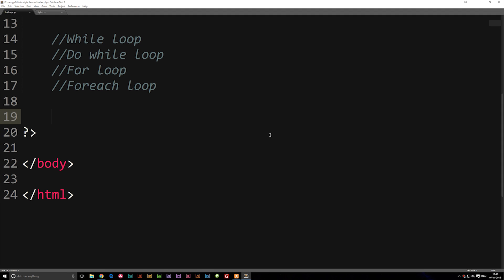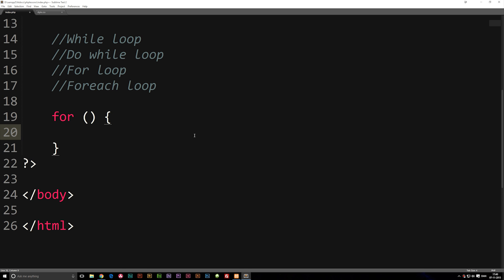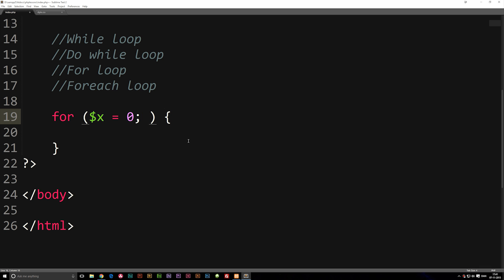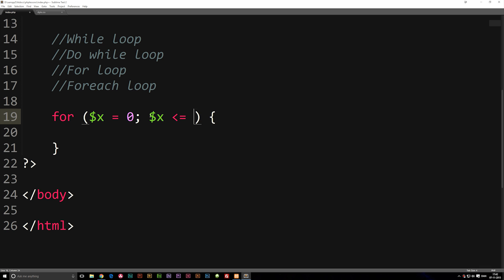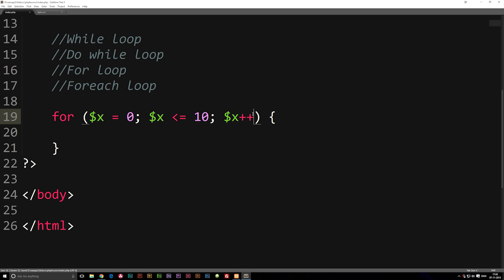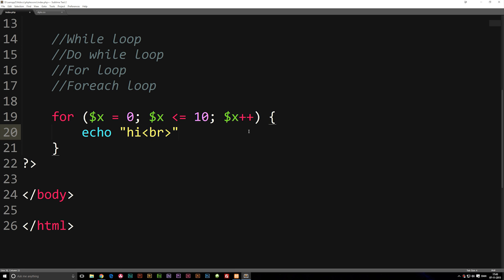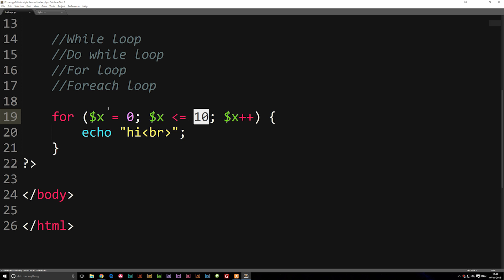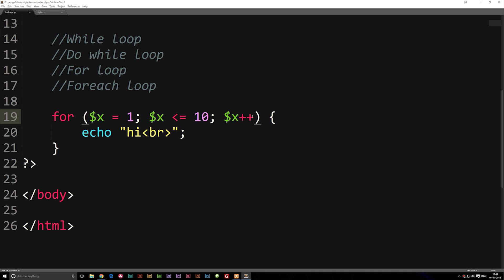19: How to Create a For Loop in PHP | PHP Tutorial | Learn PHP Programming | PHP for Beginners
How to Create a For Loop in PHP | PHP Tutorial | Learn PHP Programming | PHP for Beginners. In this PHP tutorial you will learn about for loops which are often used in PHP scripts. Loops are used to loop through multiple pieces of data one at a time. Loops can help with spitting out a lot of data using little code.